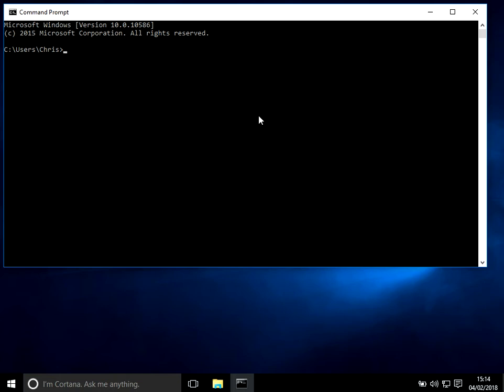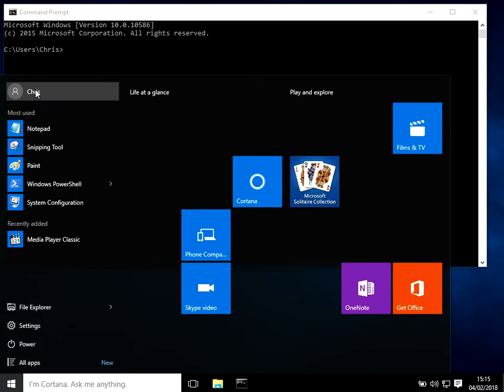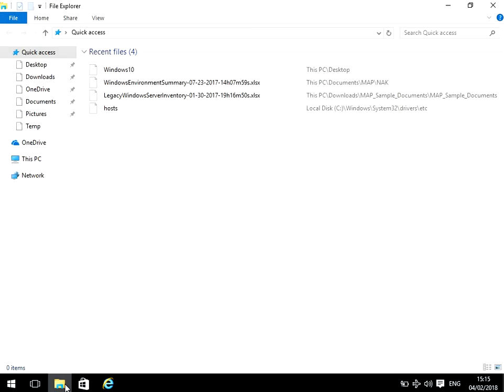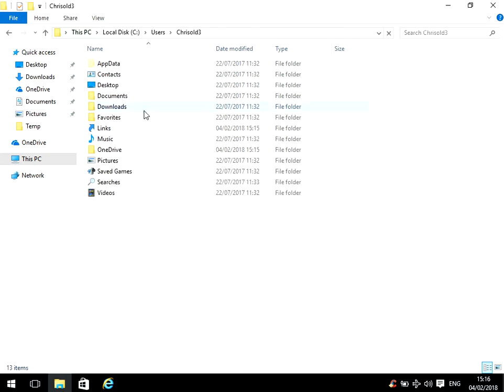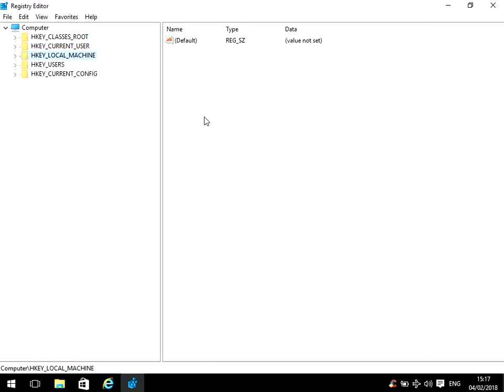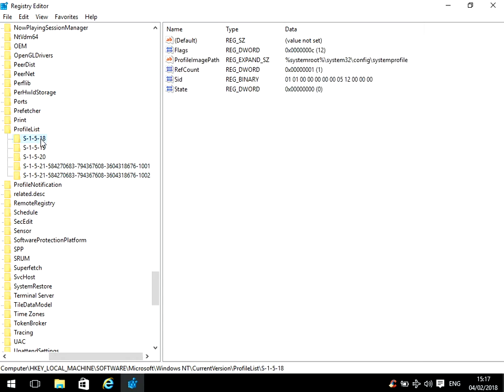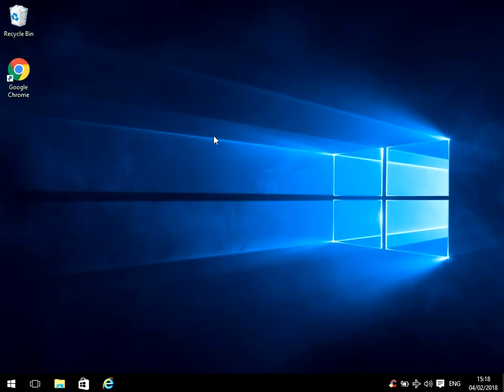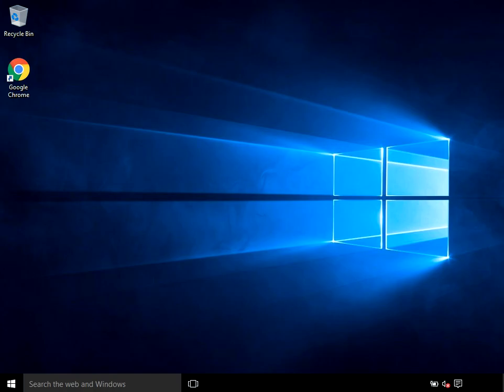How To Re Create A Corrupted Profile in Windows 10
Hi, In this video I will show you How To Re Create A Corrupted Profile in Windows 10

Thanks for watching this video How To Re Create A Corrupted Profile in Windows 10 If you have any feedback please post it below and hit the like button if you found this video useful.